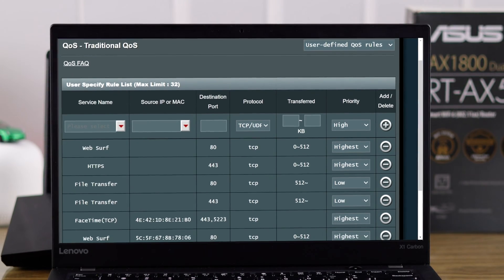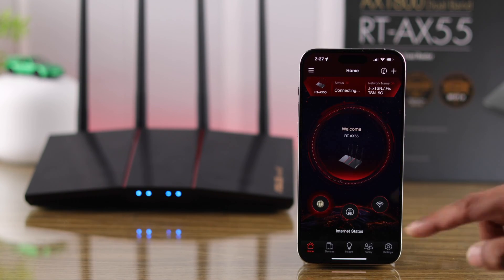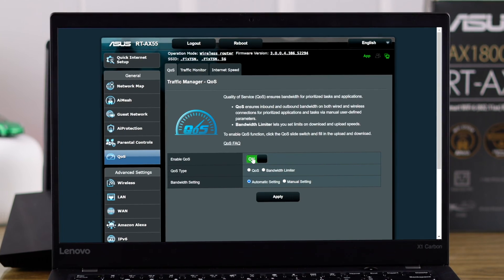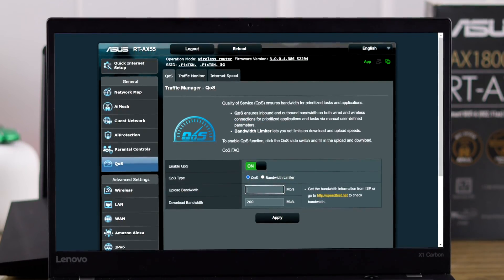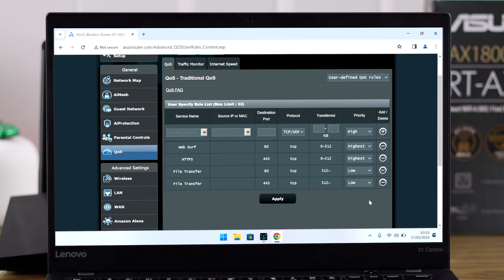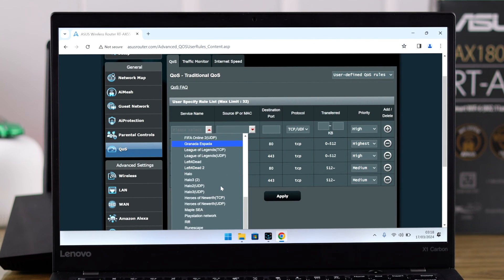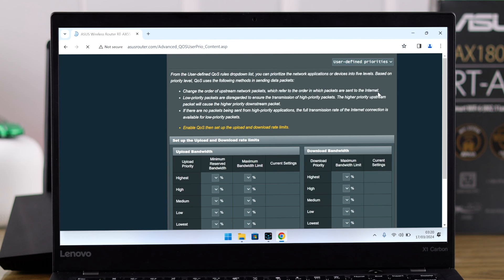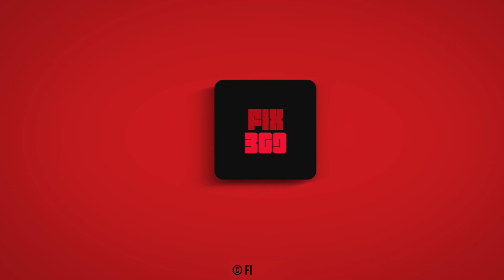ASUS AX55 Router: How to Enable And Setup QoS!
Looking for a way to enable and set up QoS settings on ASUS RT-AX55? Don’t know how to customize Internet priority settings on QoS Settings on ASUS WiFi Router? Then you’ve come to the right video.

In this video, the Fix369 Team will show you the 3 steps you need to follow to activate QoS on the ASUS WiFi Router and customize priority settings effectively.

0:00 ASUS RT-AX55 Router Turn ON and Setup QoS Settings
0:19 Step 1: Sign in to the ASUS AX55 Router
0:36 Step 2: Enable and set up QoS
1:12 Step 3: customize Priority